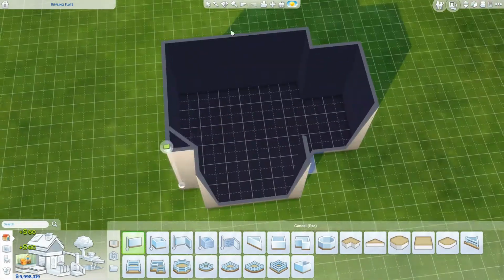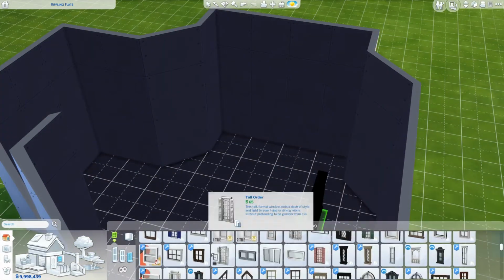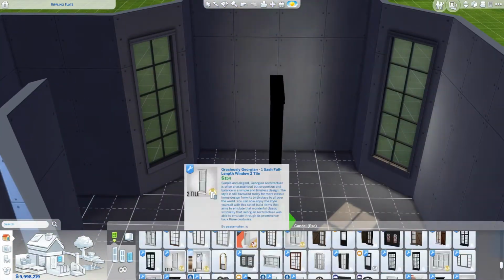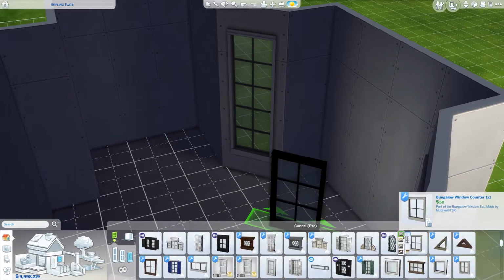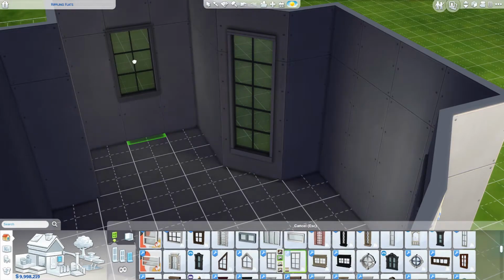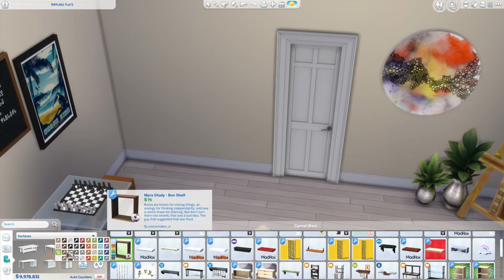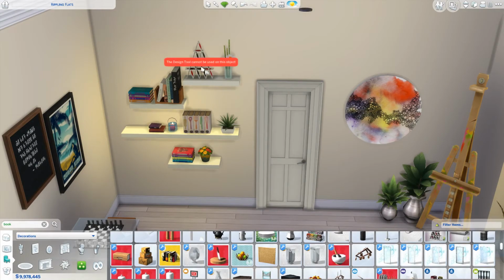The Sims 4 Room Build (CC) || Light & Cozy Study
⇨ OPEN ME! ♡

♡ Zoë

⇨ Help support me!

⇨ SOCIAL MEDIA (feel free to follow/message me!)

★ Origin ID: zoepowley

⇨ RECORDING/EDITING

★ Screen capture: OBS
★ Mic: Blue Snowball & Audacity
★ Editing: Shotcut
★ Thumbnails: Photoshop CS6

⇨ MUSIC
★ Dreams - Joakim Karud